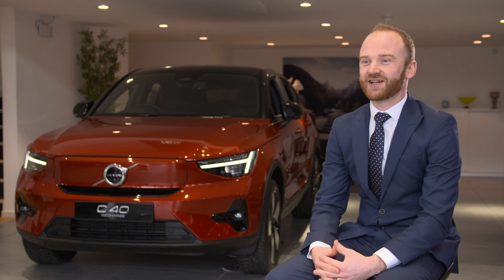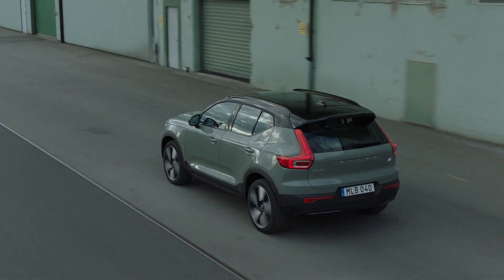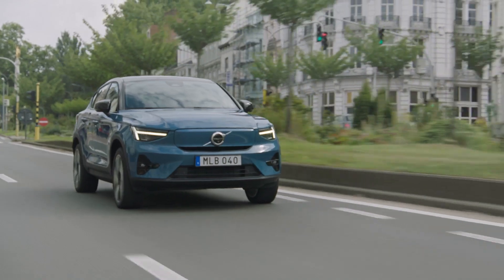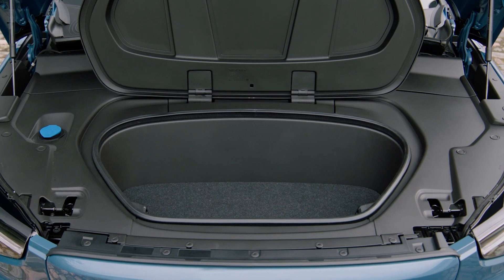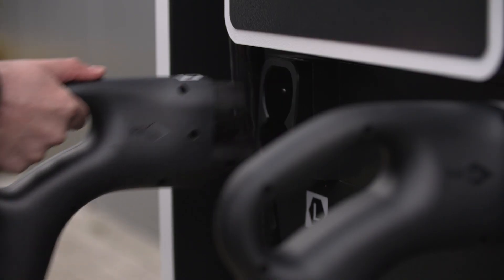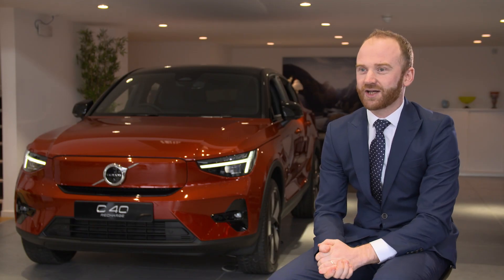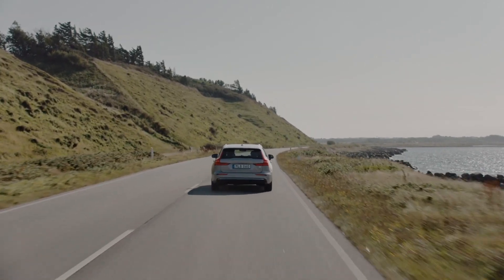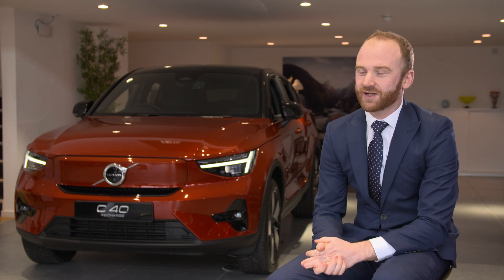Volvo Electric Vehicles - all your questions answered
Find out everything you need to know about Volvo Electric Vehicles